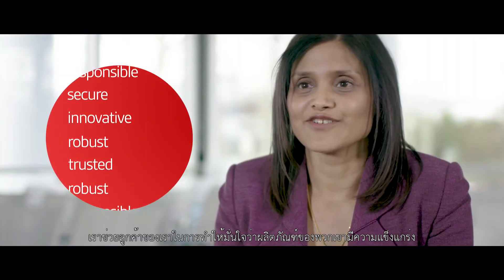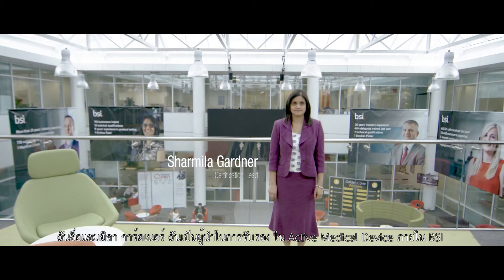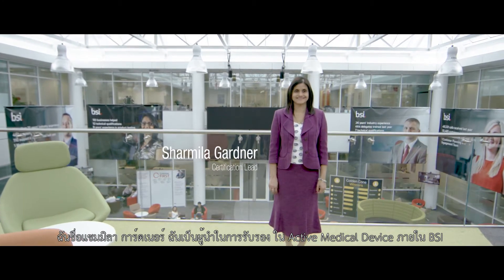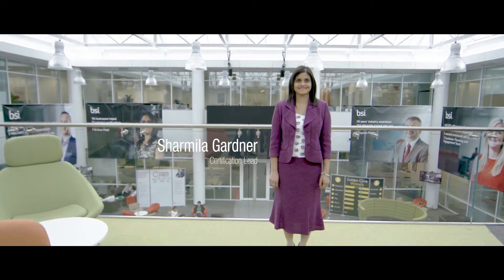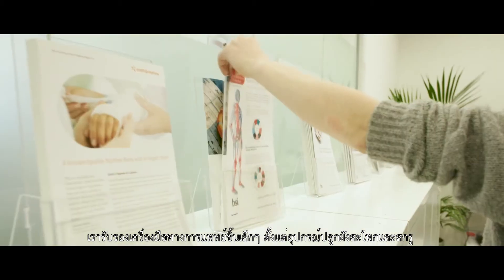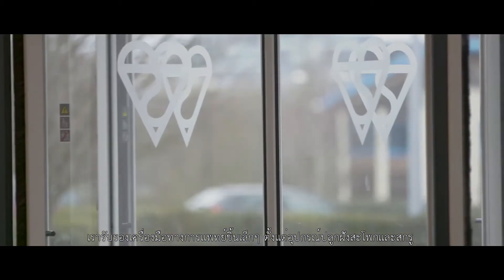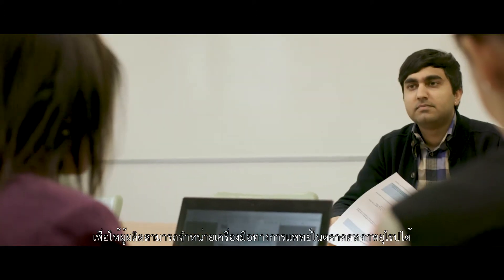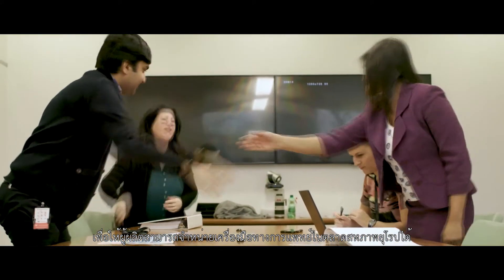เพื่อความมุ่งมั่นทางธุรกิจที่มากขึ้นโดยฝังความเป็นเลิศกับสถาบันมาตรฐานอังกฤษ (BSI)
สมาชิกในทีมของ BSI ได้แสดงให้เห็นว่าพวกเขาสามารถช่วยลูกค้าให้สามารถมีความมุ่งมั่นมากขึ้นผ่านความกระตือรือร้นและความเชี่ยวชาญของพวกเขาเพื่อฝังความเป็นเลิศและการปรับปรุงอย่างต่อเนื่อง ดูวีดีโอของเรา